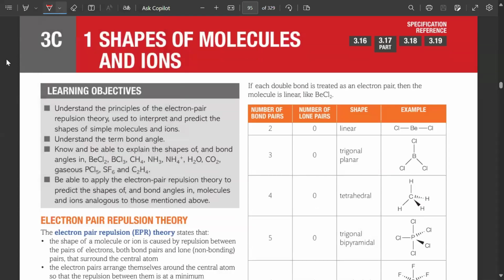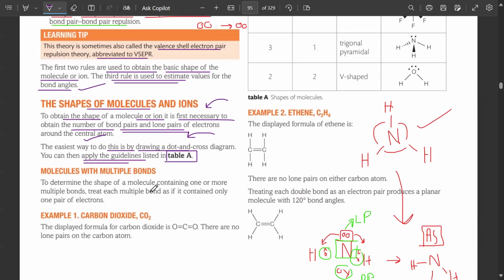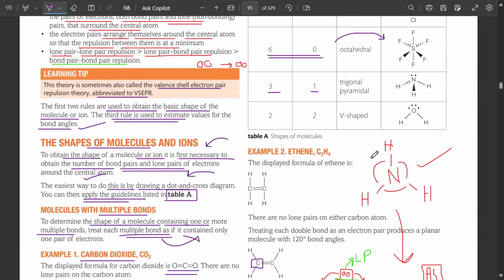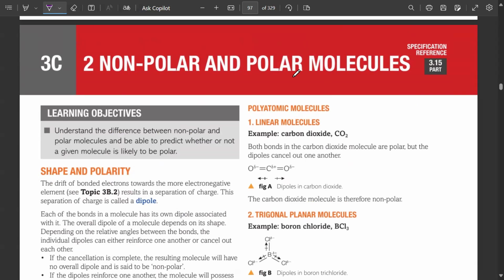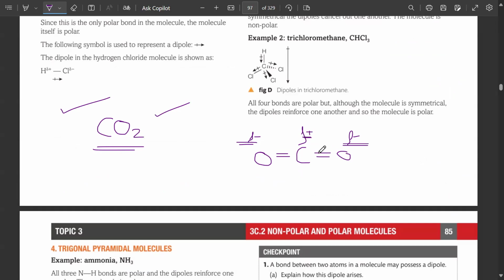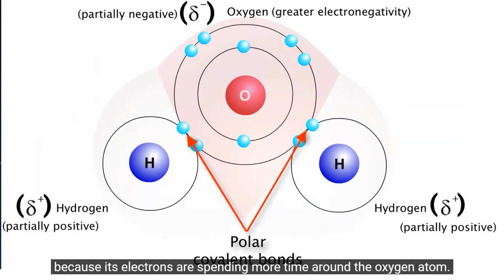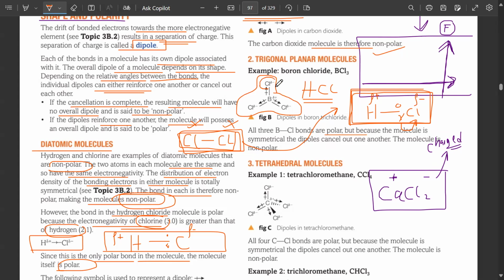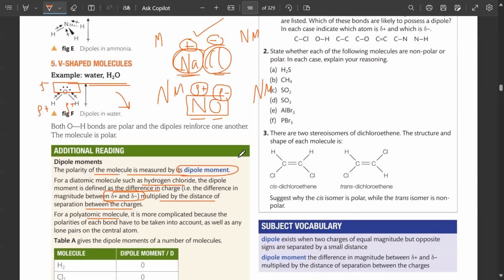Unit 1 Topic 3C | Shapes of Molecules, Polar vs Non-Polar | Edexcel IAS Chemistry | Virtual Pathways